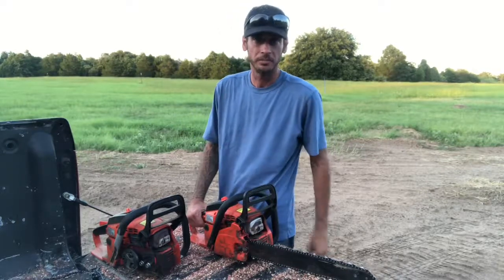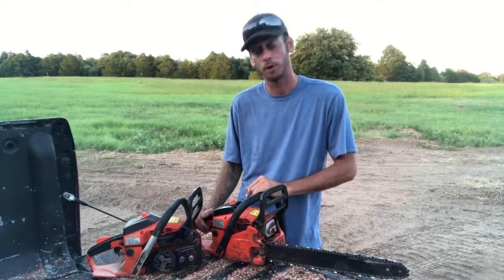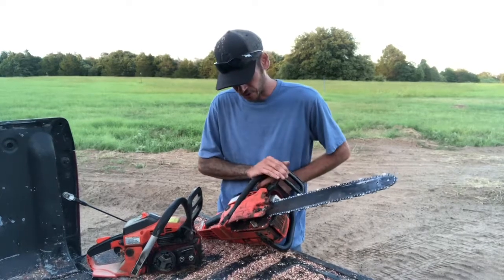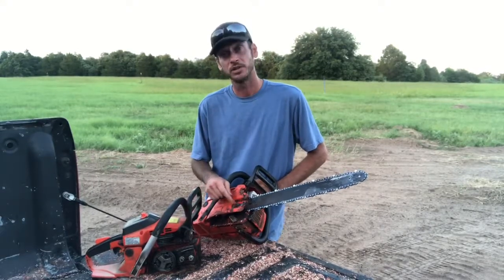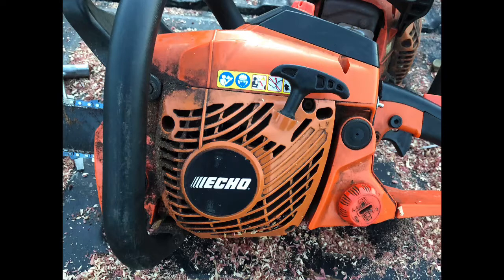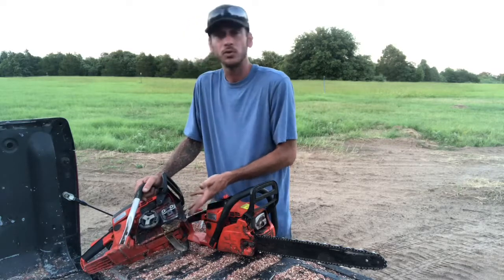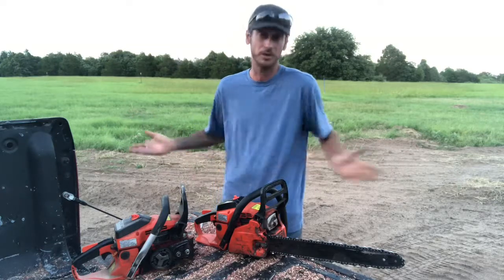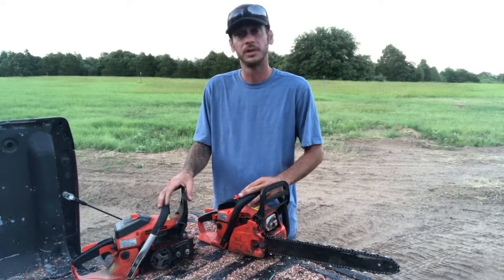ECHO CHAINSAW REAL REVIEW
Real review of ECHO CS400 after 2-years of ownership. The good, the bad, the funny